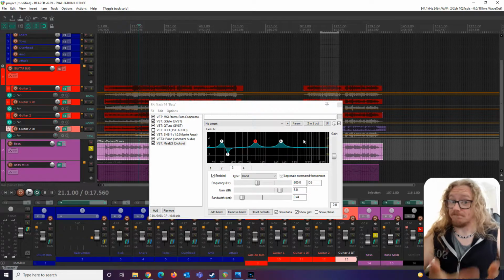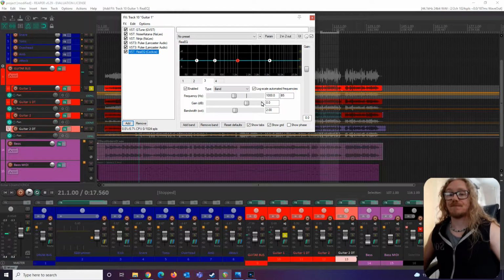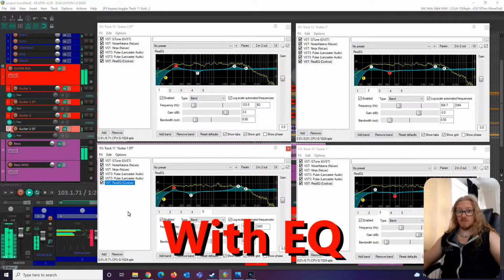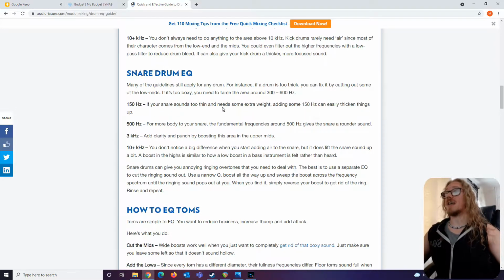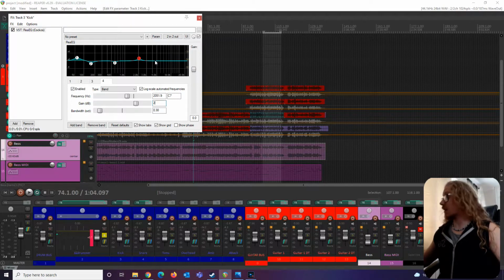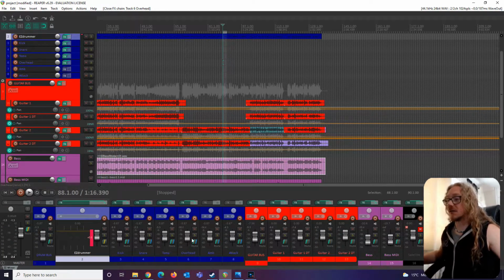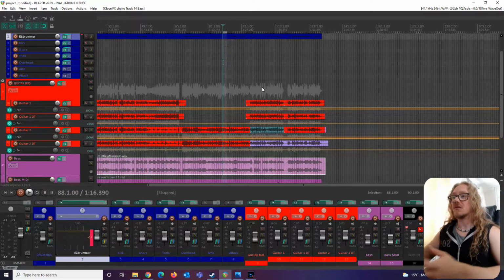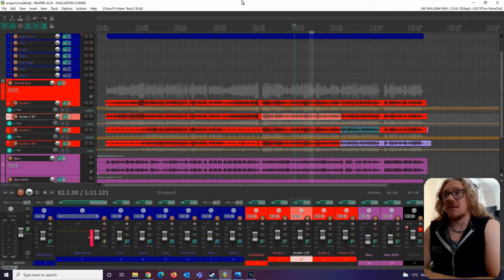How to use EQ! (Mixing metal)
The introduction to EQ, the basics, the tutorial, the badly laid out How To. Enjoy!!

Mixing a djenty metal track. I'm EQing 2 double tracked guitars, an electronic bass, and EZDrummer.

It should be known though that I'm not a producer or nothin', I'm just using what I've learnt from others and online sources. Best thing you can do is lookup as many sources as you can, and learn from everyone.

Peace! \m/

Want this tone? Check out how to get this free amp sim and free recording software with my other video "The Ninja Amp Sim by NALEX"